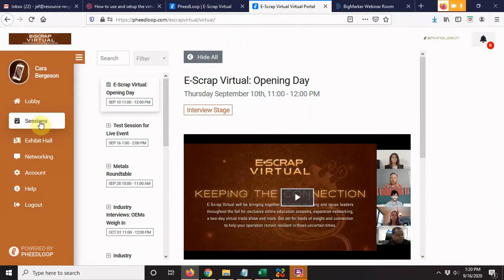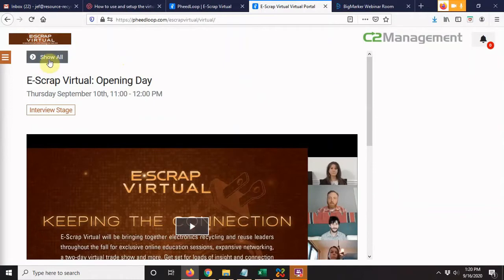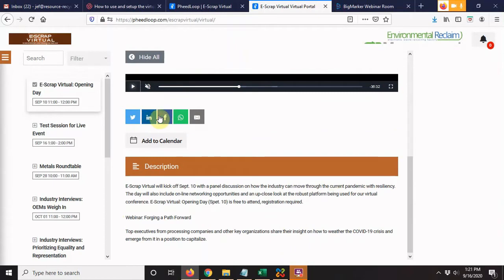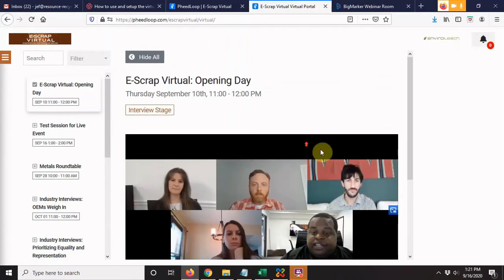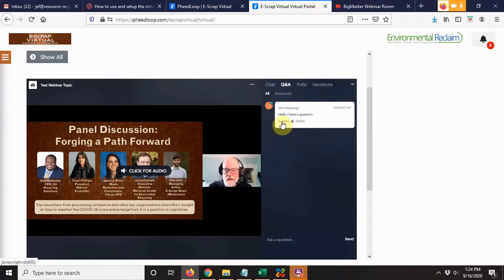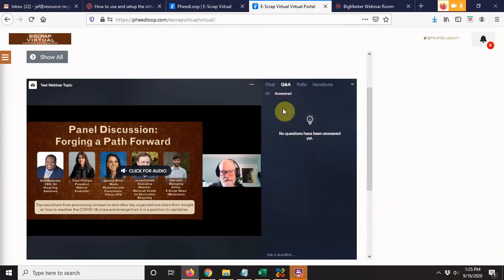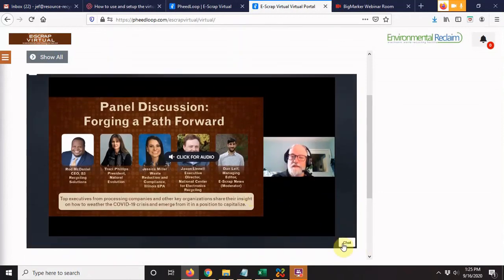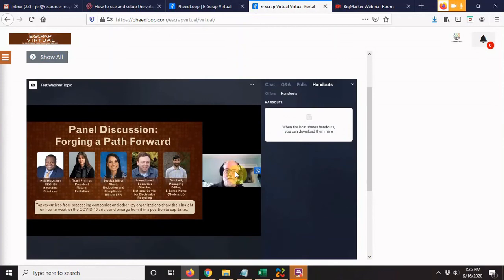E-Scrap Virtual: Users Guide - Sessions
A user guide to show attendees how to navigate around the virtual event platform.

This video covers a the session rooms